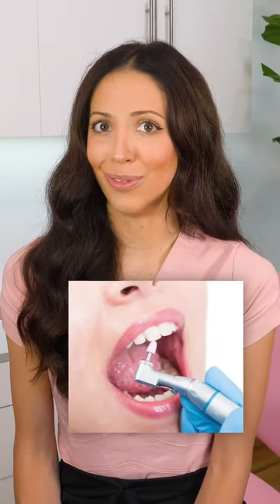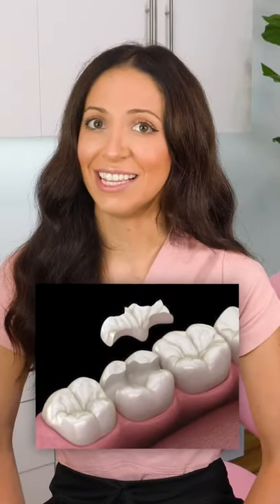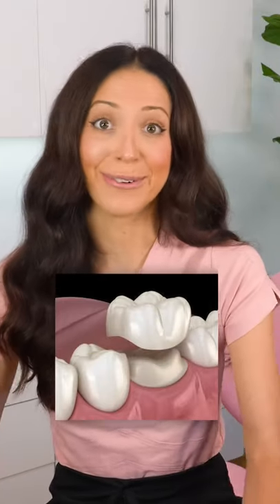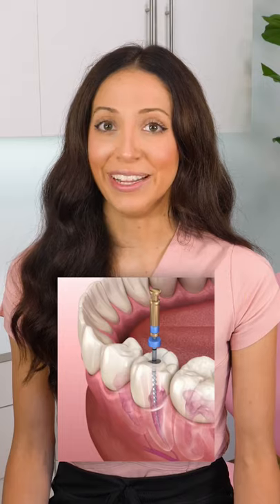Your Tooth Fell Out?!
Let's talk about what to do if you chip a tooth!  Also - what if the chip is a full out broken tooth?!  WHAT IF MOST OF YOUR TOOTH FALLS OUT?  Let's talk about what to do in a dental emergency!